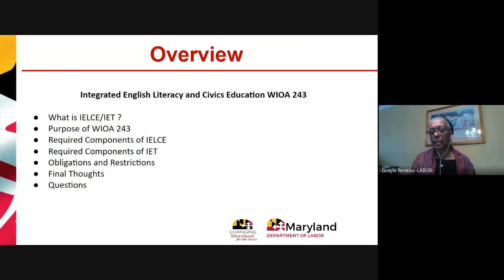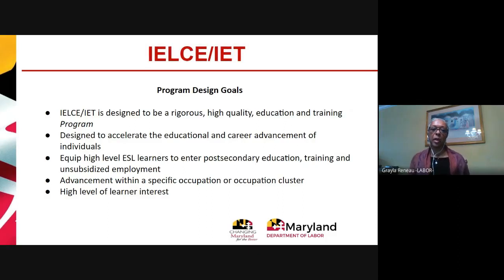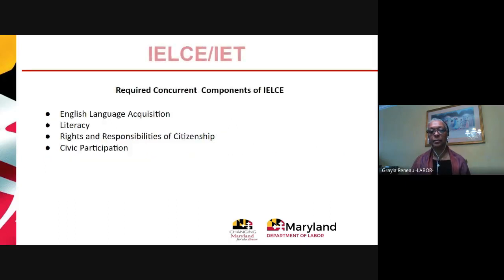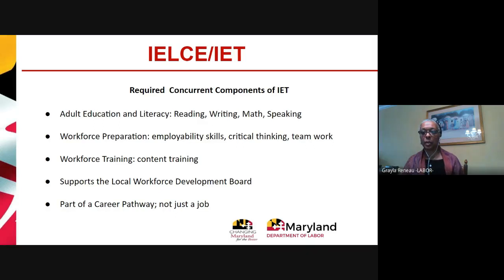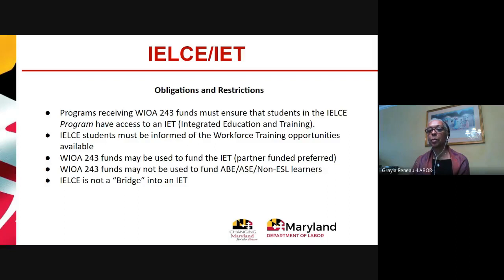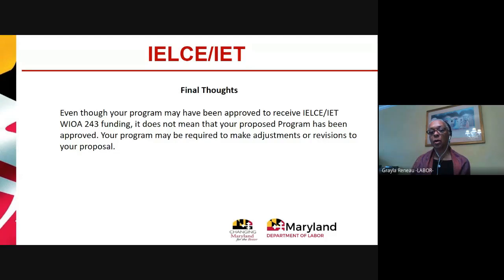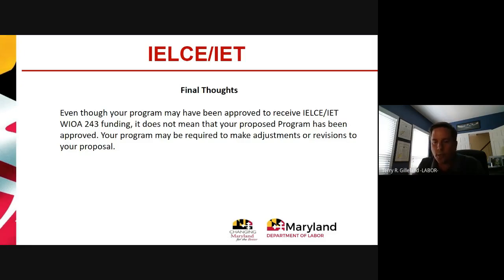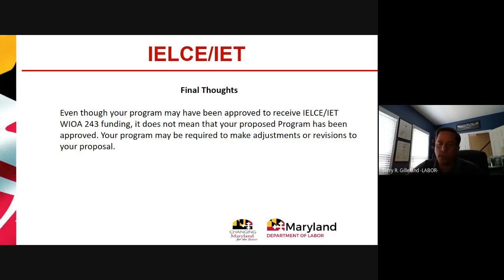FY21 Adult Education Grantee Kickoff Meeting - Session 6: IELCE/IET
This meeting was hosted by the Maryland Department of Labor Division of Workforce Development and Adult Learning. During this meeting the following topics were discussed: program requirements of the Integrated English Literacy & Civics Education/Integrated Education & Training (IELCE/IET).